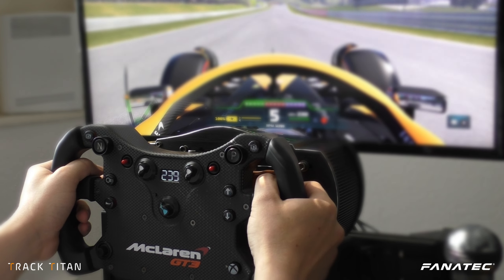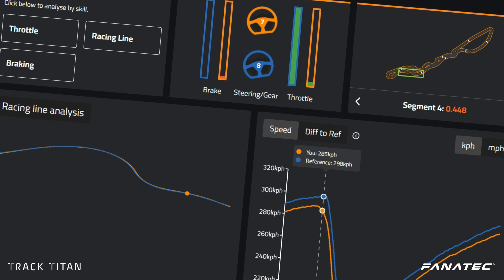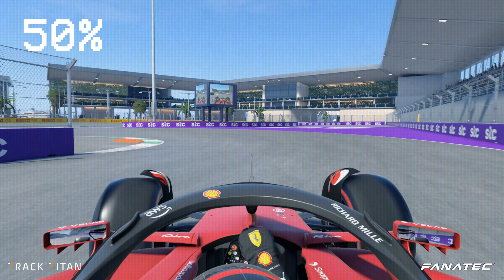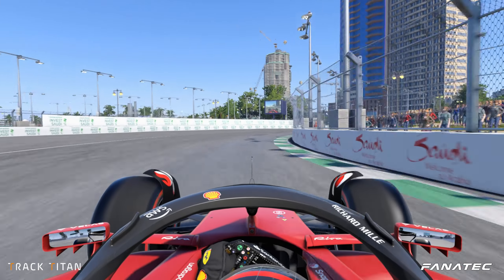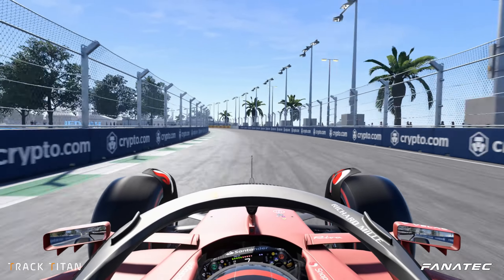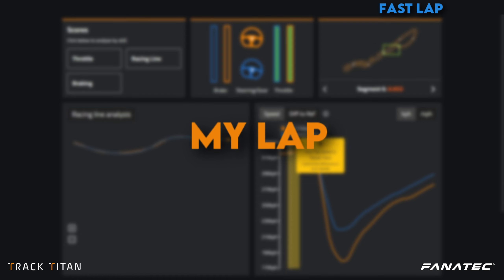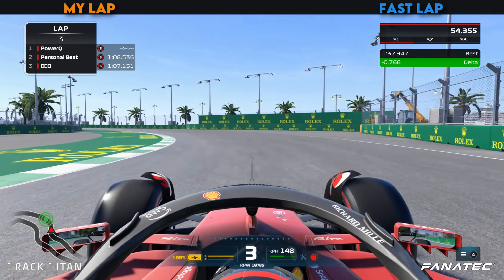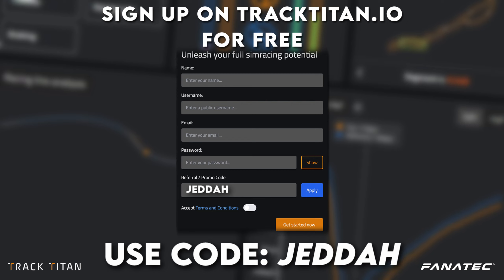Find more speed at Jeddah Circuit! | Tutorial Tuesday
Just in time for the Saudi Arabian Grand Prix, let's take a look at a lap around Jeddah Corniche Circuit and find the critical places to gain time. We've collaborated with the racing experts at Track Titan and their awesome telemetry visualisation software to bring you a new tutorial every Tuesday.